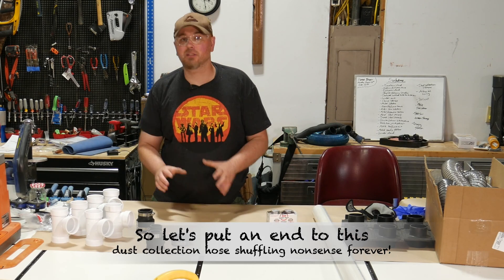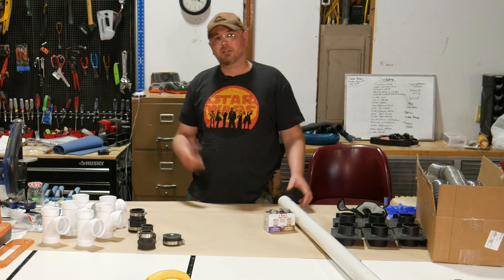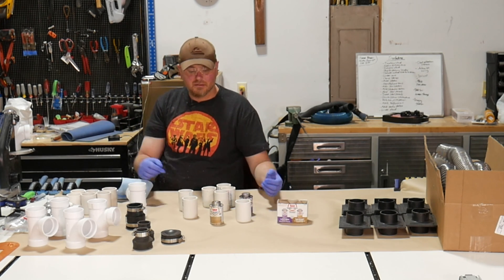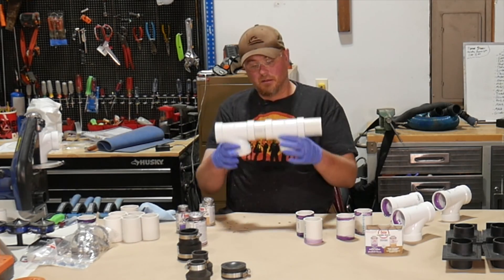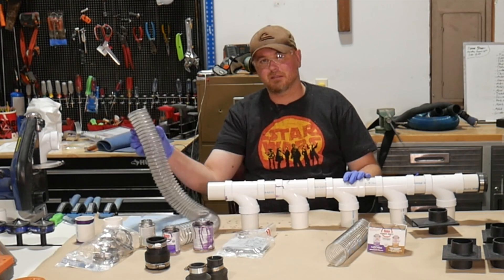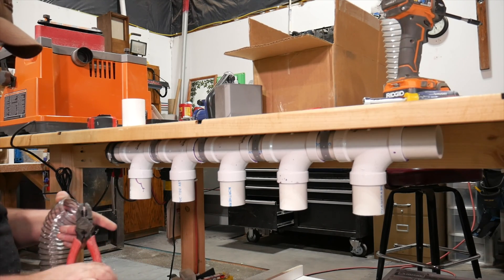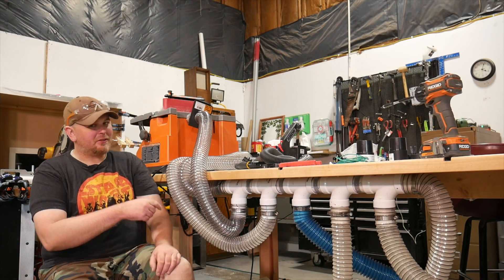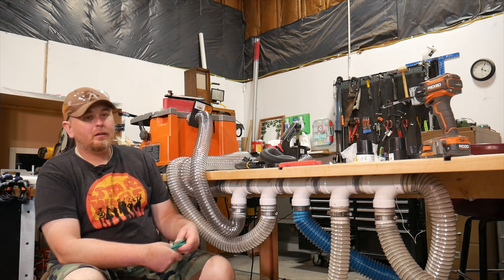How to build a dust collecting octopus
Tired of running back and forth, switching out the dust collection hose as you move from the table saw, to the band saw, to the miter saw and so on? So was I. So I decided to do something about it and I designed this simple to build dust collection manifold to make a permanent centralized dust collection system for all my tools. This system is very effective and efficient and it is built on a budget. Added bonus! It is designed to be easily expandable for future tool additions to your shop and it can be adapted to fit just about any size dust collection hoses and ports. This dust collection manifold is built out of 2 inch schedule 40 PVC pipe available at any hardware store and the rest of the items needed are listed below to be easily ordered online. Enjoy a cleaner and healthier shop - click play.

- 2-1/2" Dust collection hose
- 2-1/2" Blast gates
- 1-13/16" to 2-3/4" hose clamps
- PVC Primer and Cement
- Plastic hanger strapping

For a 2-1/2" Dust Collection system you will also need the following from your local hardware or plumbing store

 - 2 inch Sch. 40 PVC Pipe
 - 2 inch Sch. 40 PVC DWV All-Hub Sanitary Tee Fitting